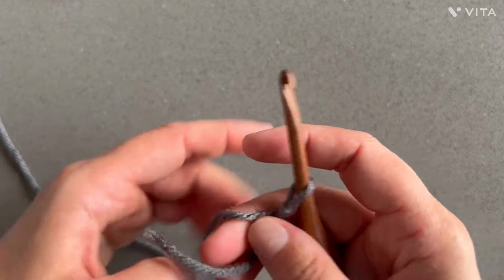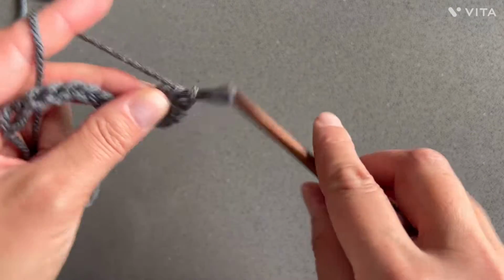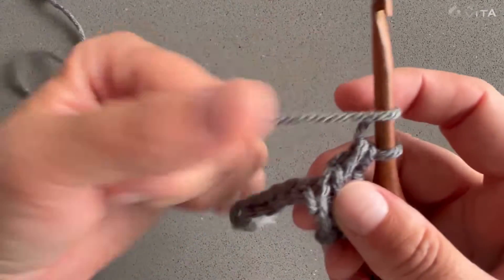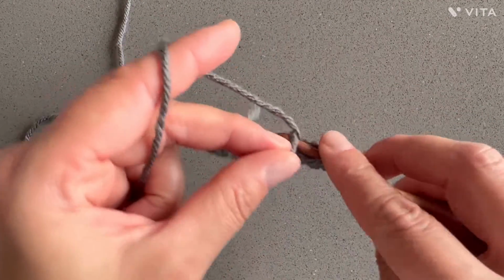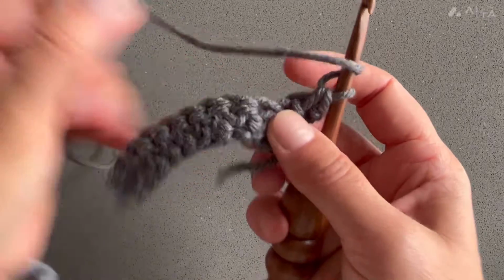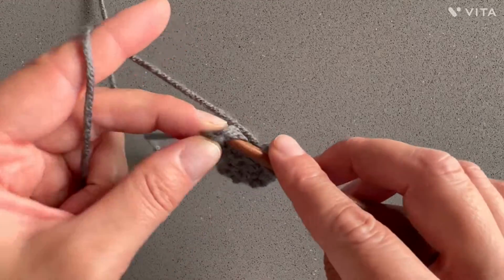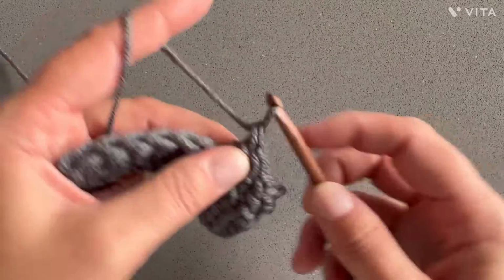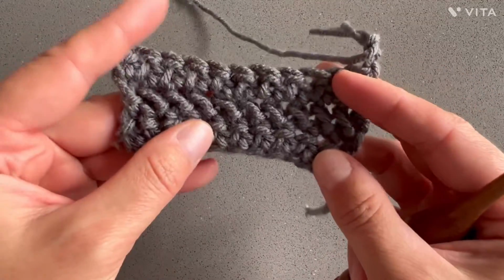HOW TO CROCHET KNOTTED DOUBLE CROCHET/EASY CROCHET TUTORIAL/LEARN HOW TO CROCHET WITH ME!/BEGINNER🧶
More Crochet videos on my channel

New to crocheting?